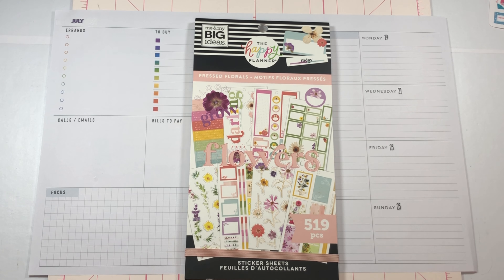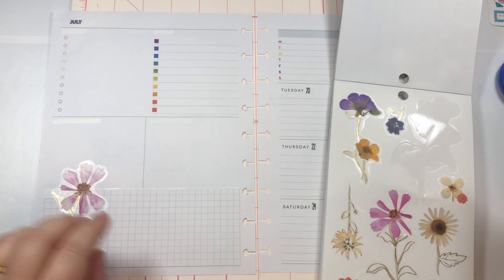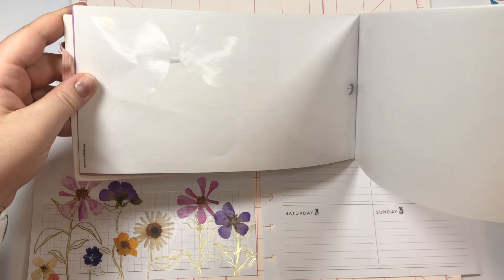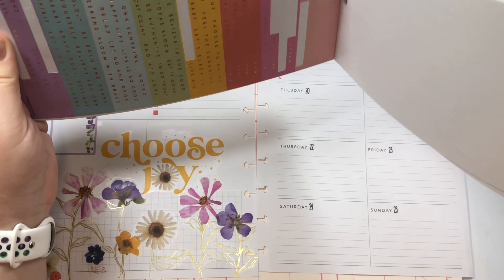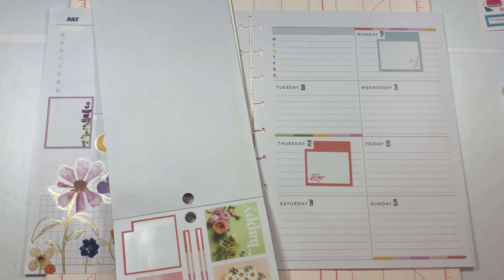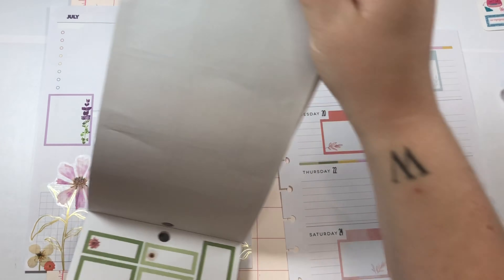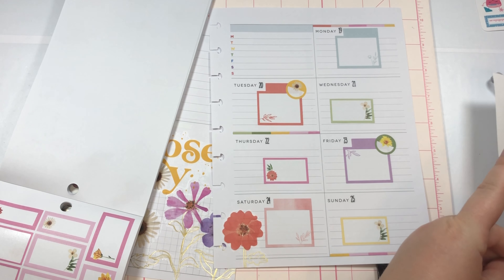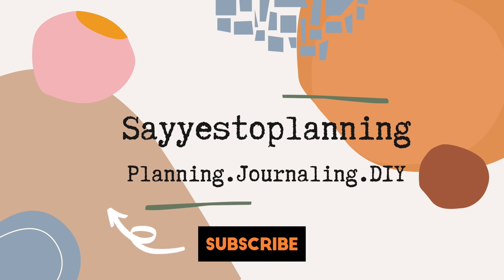Plan With Me / Classic Dashboard Happy Planner / Social Media / July 19-25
Come plan with me in my dashboard Happy Planner that I use for social media planning!

Books used: Pressed Florals